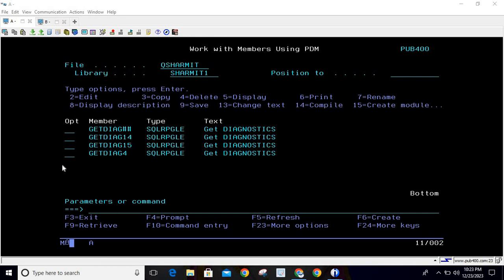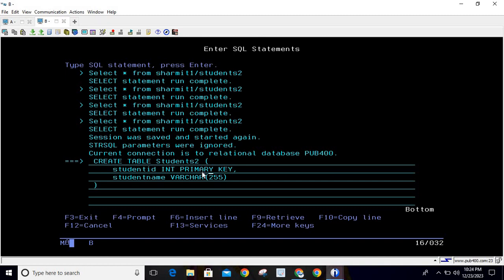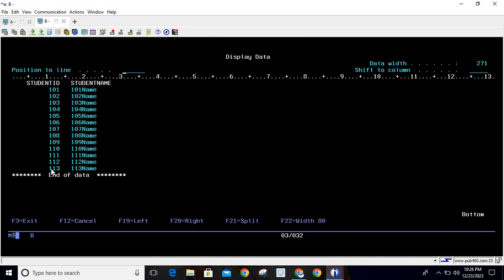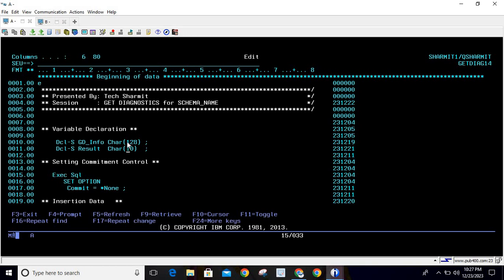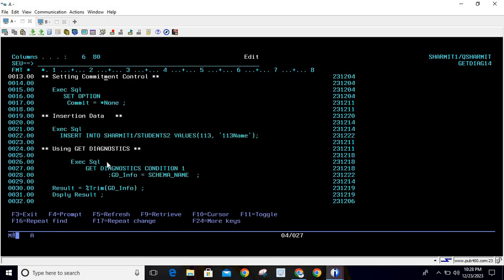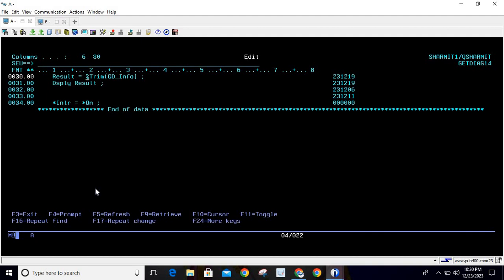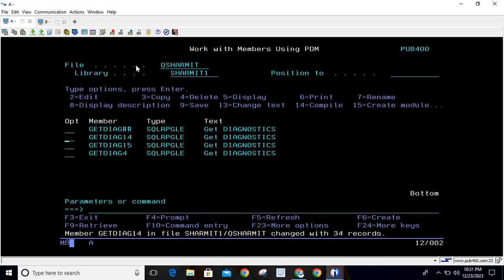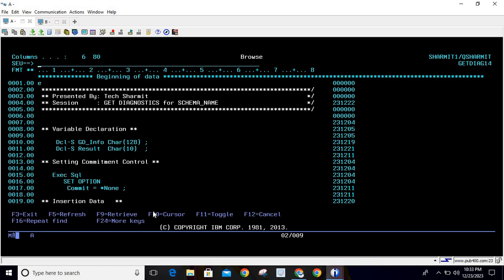Get Diagnostics Statement for Schema_name in SQLRPGLE | DB2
1. Introduction of Get Diagnostics in sqlrpgle in english.

2. How to use Get Diagnostics to retrieve Schema_name in sqlrpgle in english.

3. Examples for Get Diagnostics in ibmi db2 in english.